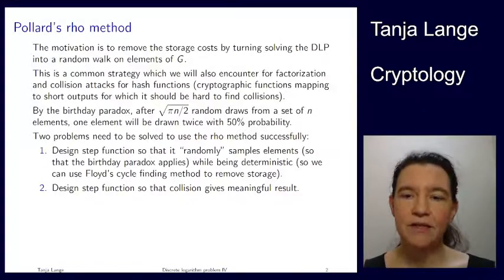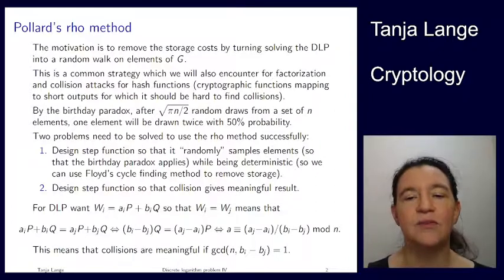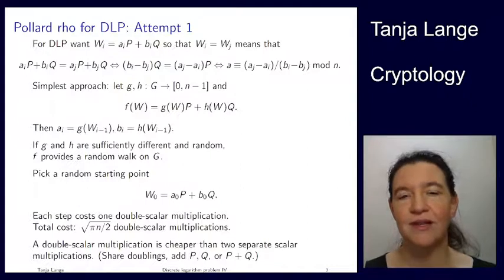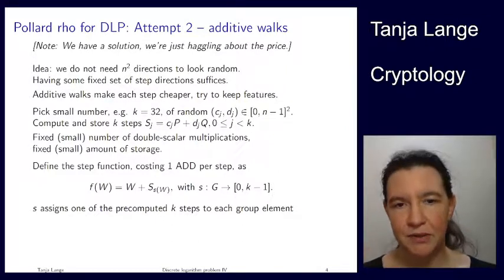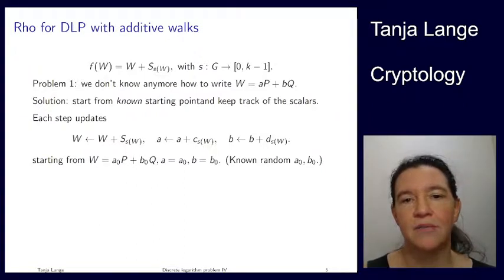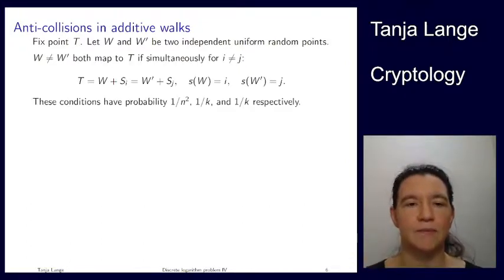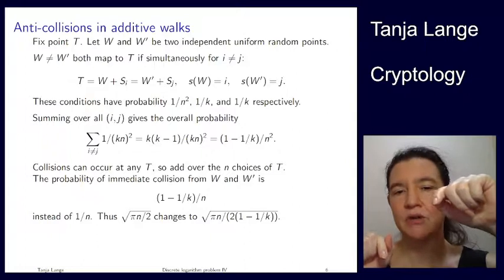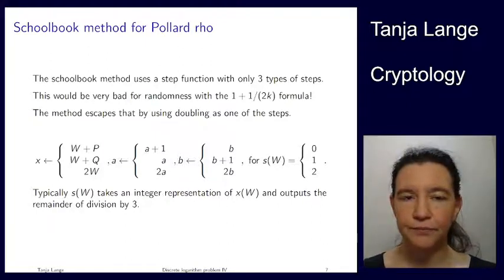Discrete logarithm problem IV - Pollard's rho method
This video is part of the course 2MMC10 Cryptology at Eindhoven University of Technology.